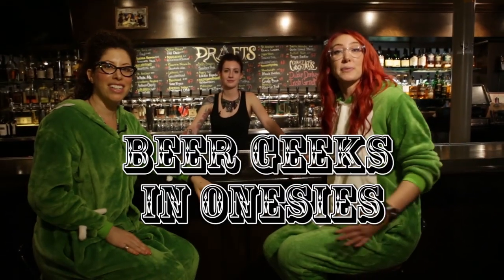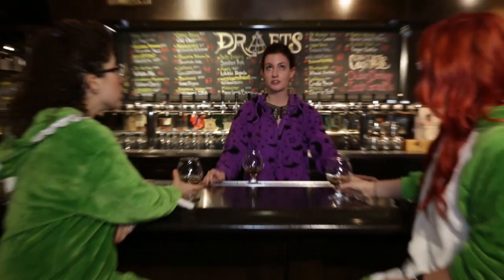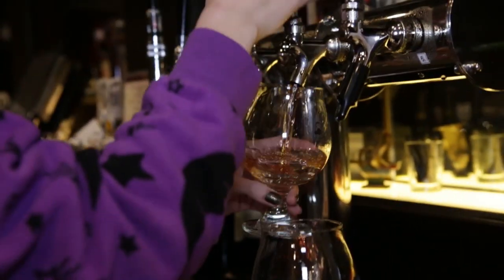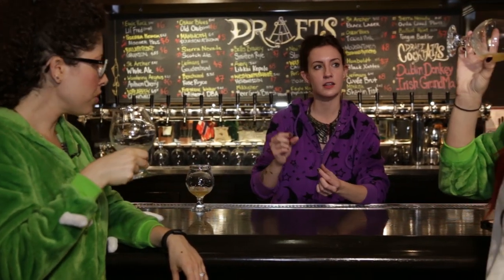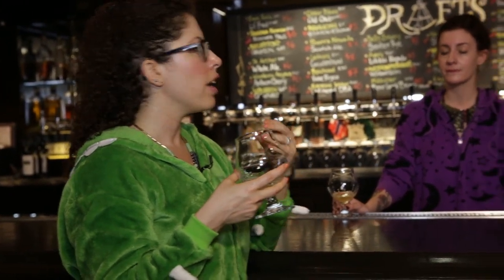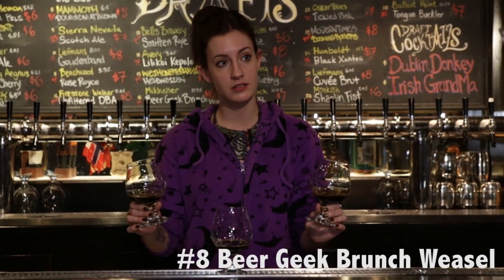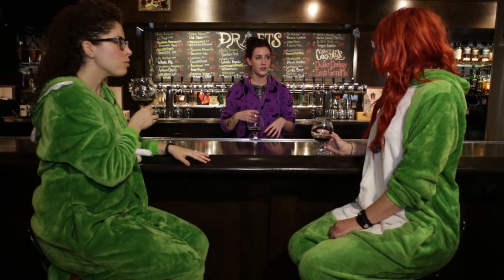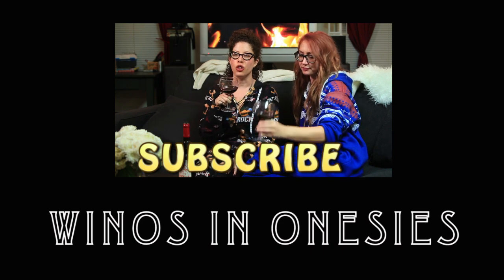CraftBeer Conversion at Sweeneys Ale House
Join the Winos in Onesies as they convert to Beer Geeks at Sweeney's Ale House in Encino, CA. With the help of Anna, drink expert and all around lovely lady, Blake and Alison are guided on an 8 beer taste-test journey to the top, focused on beer that wine lovers would enjoy most.

Sweeney's Ale House is located at:
17337 Ventura Blvd., Suite 100A

The Beers:
1. Wandering Aegnus Oregon Cherry Cider
2. Liefmans Belgium Flanders Oud Bruin - Goudenband
3. Liefmans Kriek Bier Cuvee Brut
4. Avery Colorado Lilikoi Kepolo
5. Beachwood Brewing Rose Royce
6. Monkish Dubbel Trappiste Shaolin Fist
7. Sierra Nevada Chico Quadrupel Ovila Quad
8. Mikkeller Denmark Imperial Oatmeal Stout

Please visit other locations:
Verdugo Bar - Glassel Park, CA
The Surly Goat - West Hollywood, CA
Little Bear - DTLA Arts District, CA
The Phoenix - Beverly Hills, CA
The Blind Donkey - Pasadena & Long Beach, CA
The Woodman - Sherman Oaks, CA
Der Wolfskopf - Pasadena, CA

Cheers!

Winos in Onesies, is a weekly entertainment show where we explore the world of wine culture and bring info to our viewers through "Wineducation" and lots of humor - all while wearing a onesie ensemble! We also incorporate various segments into each show, one of or favs we like to call "WinoMusic" where we pair a bottle of wine with a record.

Follow us Periscope: WinosInOnesies